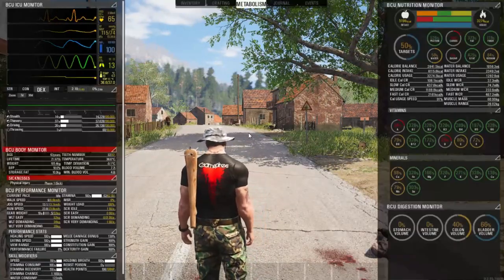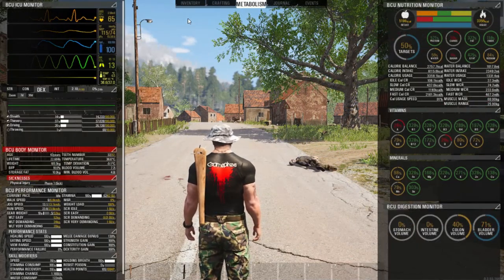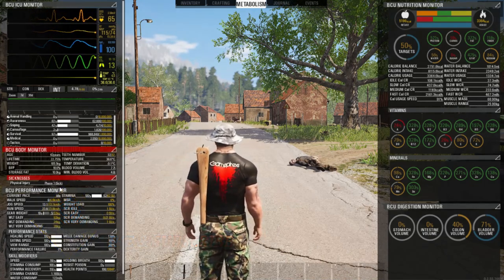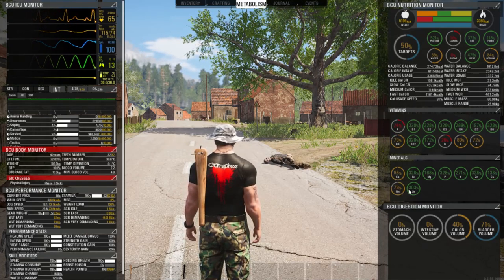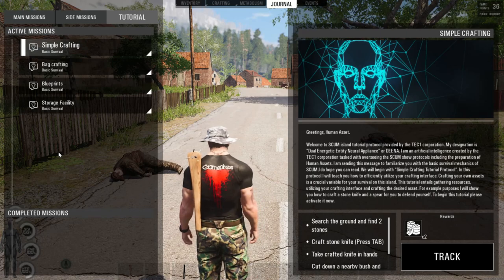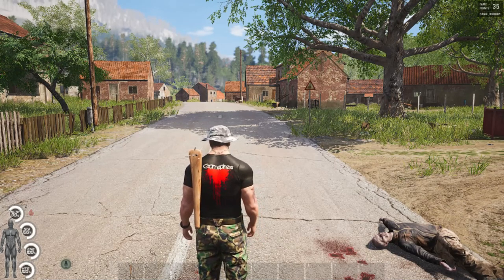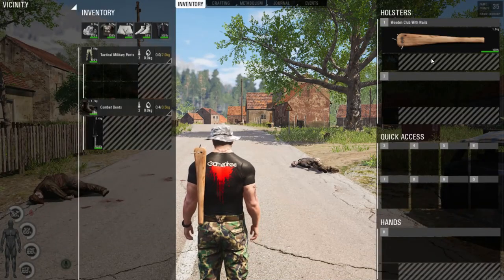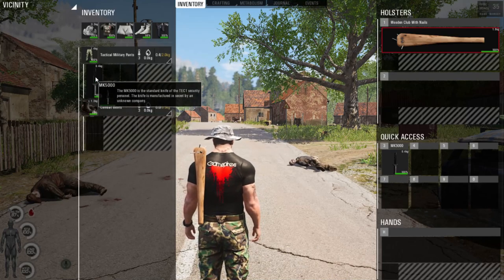SCUM University: Ultimate Beginner's Guide - HUD / Metabolism Tutorial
This SCUM University video is the Ultimate Beginner's Guide [tutorial] for new players learning the Heads-Up Display [HUD] or the Inventory, Crafting, Metabolism, Journal or Events screens. Answer all of your questions here.

Also check out the comments below for updates from viewers with additional information. The content for similar future videos have already been recorded, including Driving and Firearms. Those videos will be coming as I can get them edited and posted.

Watch the latest SCUM series "SCUM Island: A Prisoner's Open World Survival Series" at this playlist

If you are a new player and would like to suggest or request a specific tutorial or if you are an experienced player with further tips, tricks or suggestions please leave them in the comments below. I read ALL of them!

JOIN & GROW THE WOLFPACK: Please LIKE the video if you found value in the content, COMMENT if you have any questions or anything to add, SUBSCRIBE (and hit that bell) to be notified when new content is posted

- TubeBuddy is how I track all of my views, subscriptions and create professional thumbnails EASY.